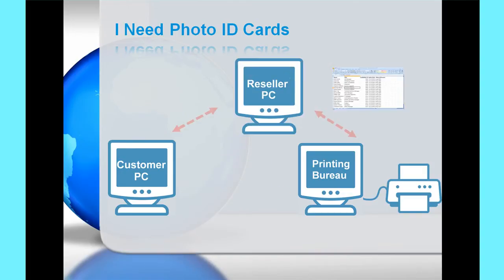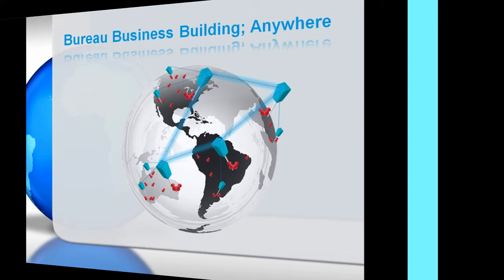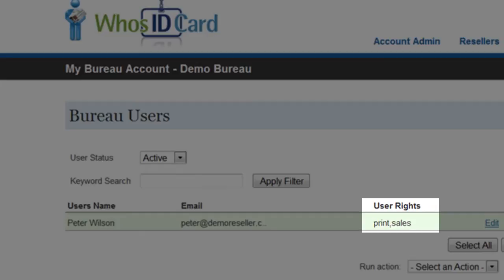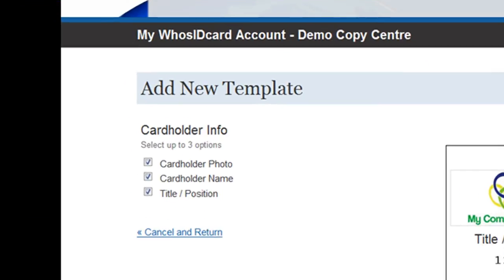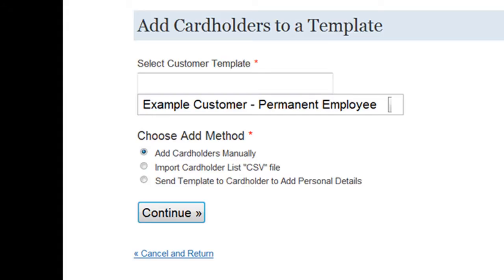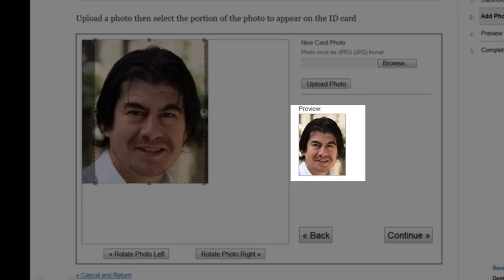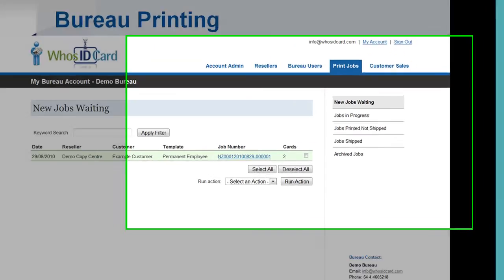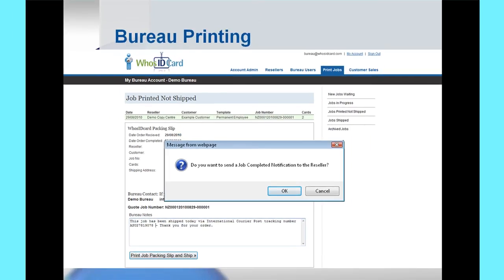WhosIDcard Product Tour 2.0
Online Photo ID Card Software for Printing Bureaus